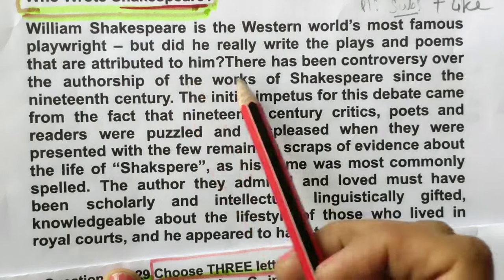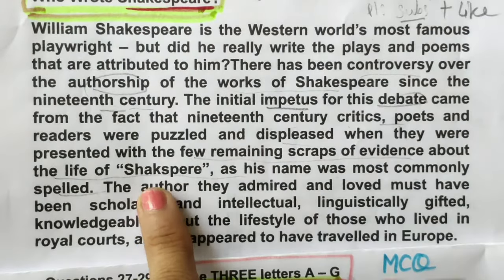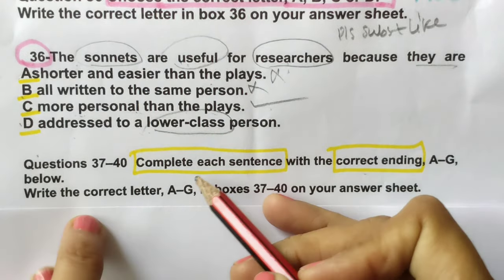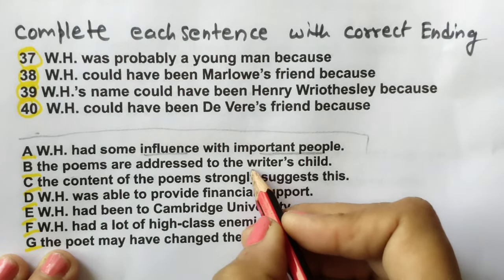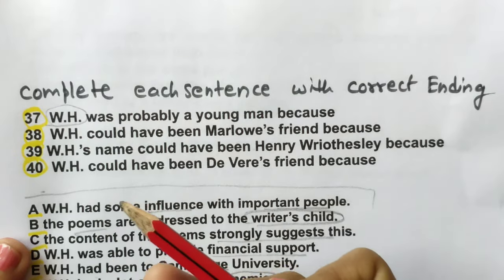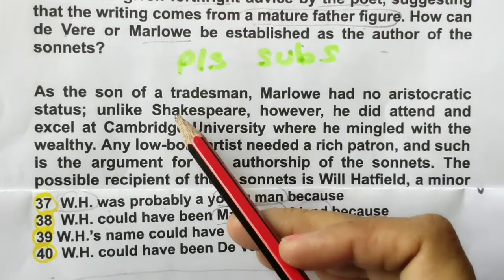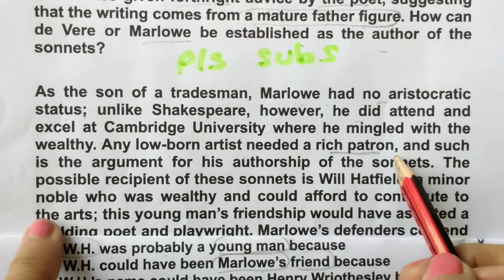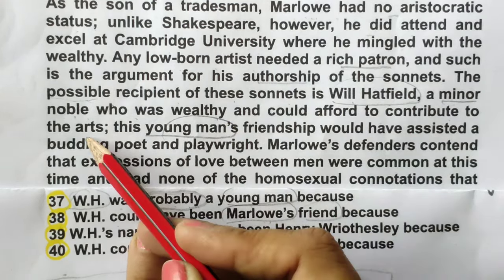ielts reading tips and tricks| 6April 2024 ielts exam Reading answers| ielts 9reading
6 April 2024 ielts exam reading answers ielts reading tips and tricks  ielts 9
 IELTS reading tips and tricks 6 April 2024 ielts reading answers ielts 9 Reading answers
6 April ielts exam Reading answers
reading passage 1 flying on coast reading passage
reading passage 2 who wrote Shakespeare reading passage answers
IELTS reading passage 3 save endangered languages ielts reading answers
save language ielts reading answers
save language endangered ielts reading answers
your queries solved -
who wrote Shakespeare ielts reading
flying on coast reading passage
saving endangered languages ielts reading passage answers with English explanation
6 April 2024 ielts exam reading answers ielts reading tips and tricks ielts 9
6april 2024 ielts exam reading and listening
06 april 2024 ielts exam review with reading and listening answers
18april ielts exam prediction
6 April 2024 ielts exam review by asad
IELTS reading tips and tricks 6 april 2024 ielts exam reading answers flying the coast
13 April 2024 ielts exam test predictions by asad
how to clear IELTS  in april AC + GT APRIL IELTS EXAM
APRIL 2024 IELTS EXAM PREDICTIONS
13 APRIL 2024 IELTS EXAM PREDICTIONS